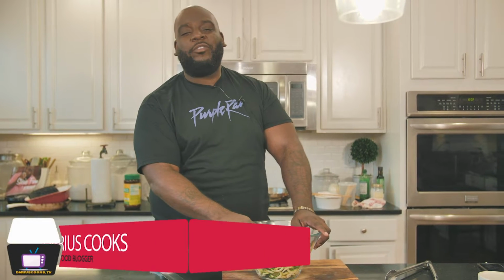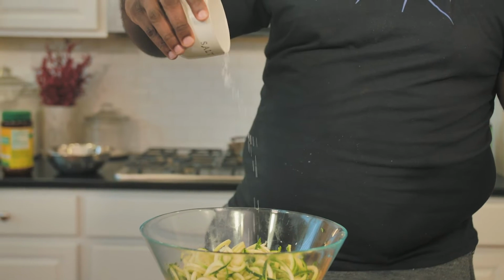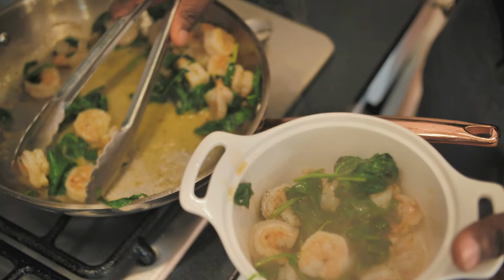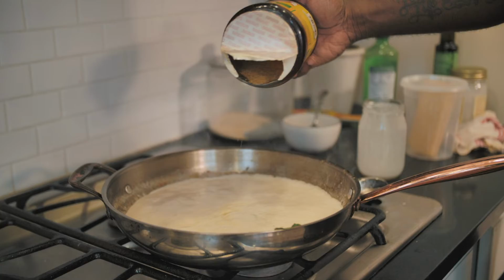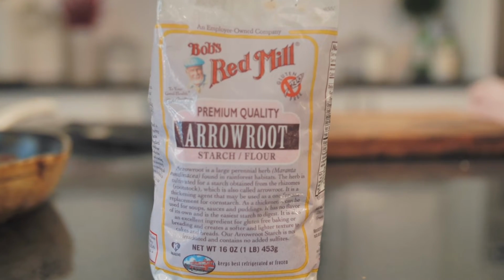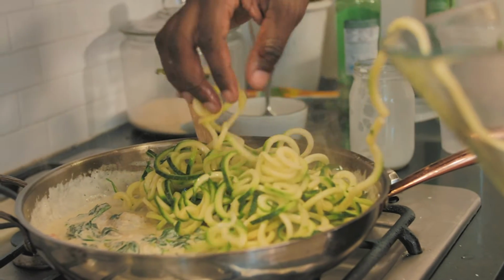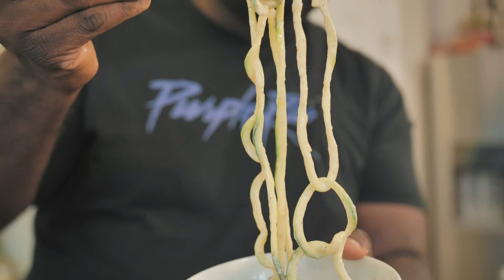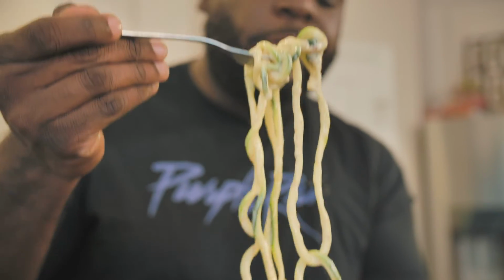Keto Zuchinni Shrimp Alfredo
Love all the faves, but hate the carbs? No worries. I've got you covered. Here's an easy one that'll have them licking their fingers!